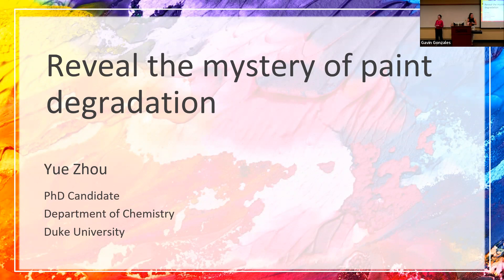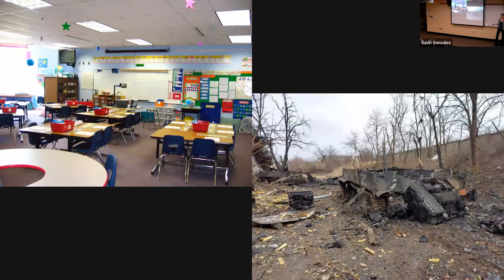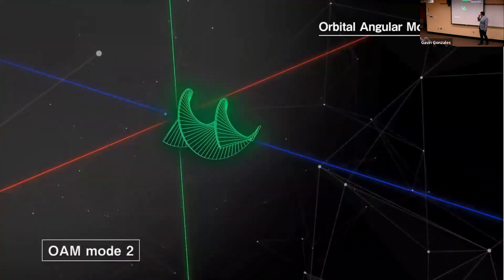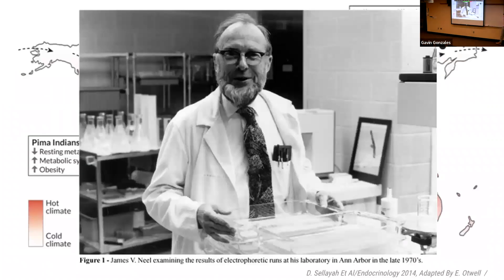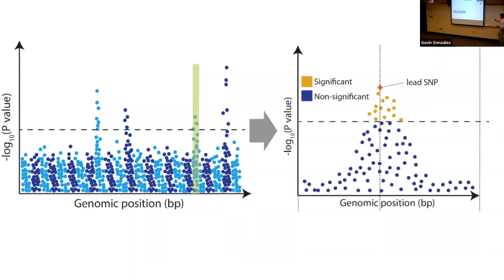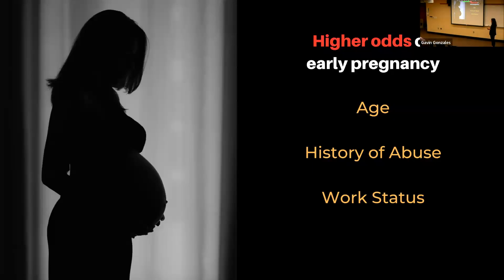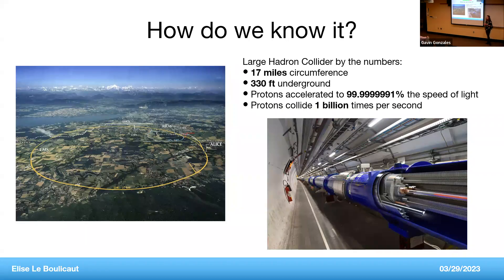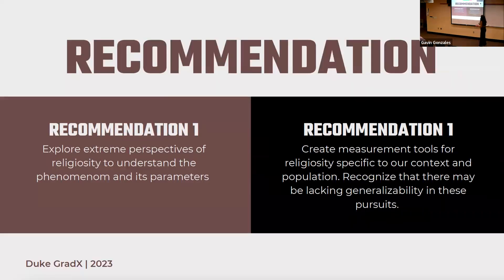Duke GRADx Talks 2023 | March 29, 2023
Graduate students shared their research in a fast-paced and engaging format inspired by TED and TEDx talks. Rather than showcasing finished projects, presenters shared a defining question that they are driven to investigate or explore further.